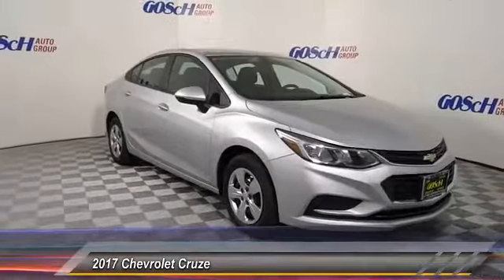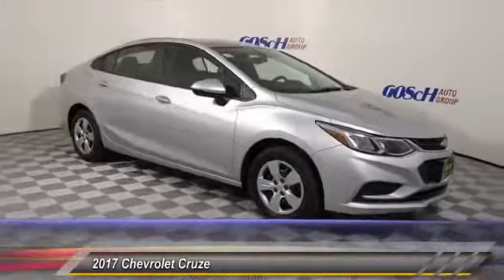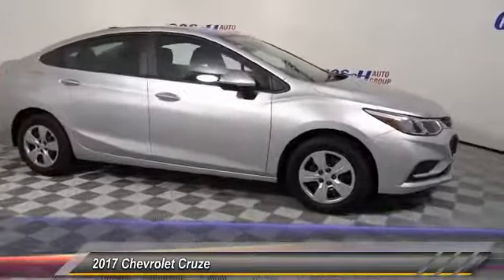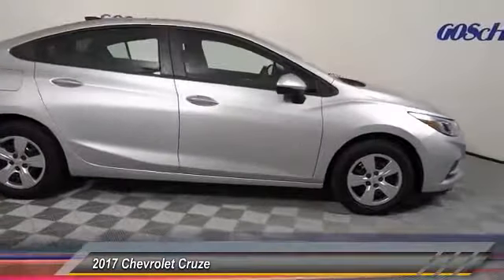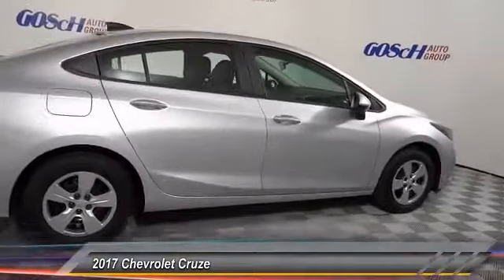2017 Chevrolet Cruze HEMET BEAUMONT MENIFEE PERRIS LAKE ELSINORE MURRIETA C17200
2017 Chevrolet Cruze 4dr Sdn Auto LS

Gosch Chevrolet
400 Carriage Circle

GOSCH CHEVROLET PROUDLY SERVING HEMET, BEAUMONT, MENIFEE, PERRIS, LAKE ELSINORE, MURRIETA , AND SURROUNDING SOUTHERN CALIFORNIA LOCATIONS. THIS SILVER ICE METALLIC 2017 Chevrolet CRUZE IS EQUIPPED WITH A 1.4L Turbo DOHC 4-Cyl DI Engine, AUTOMATIC TRANSMISSION, AND RECEIVES AN ESTIMATED 30 City/40 Hwy MPG. GOSCH CHEVROLET 400 CARRIAGE CIRCLE HEMET CA 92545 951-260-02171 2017 Chevrolet CRUZE 4dr Sdn Auto LS Stock #: C17200 | VIN: 1G1BC5SMXH7113737 | 2017 Chevrolet Cruze 4dr Sdn Auto LS Gosch Chevrolet